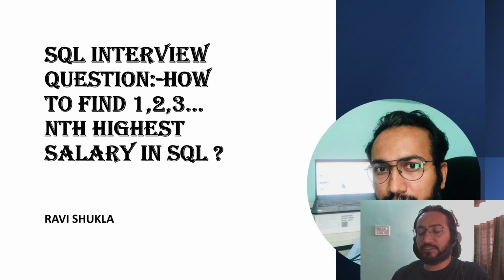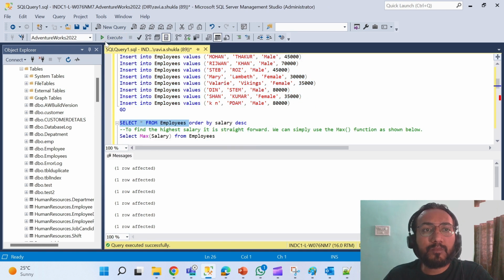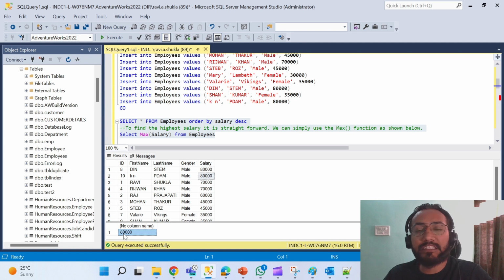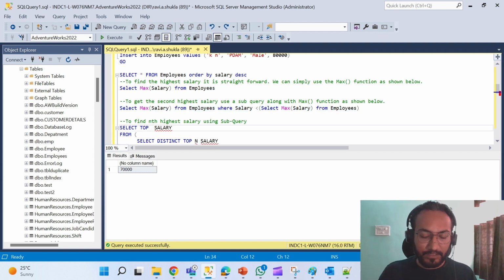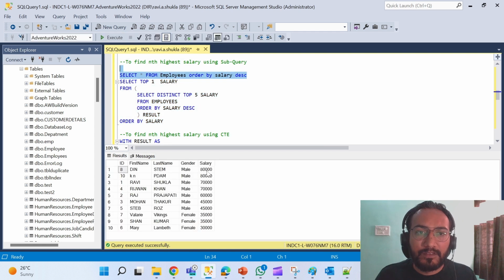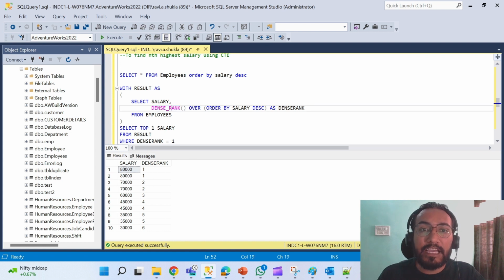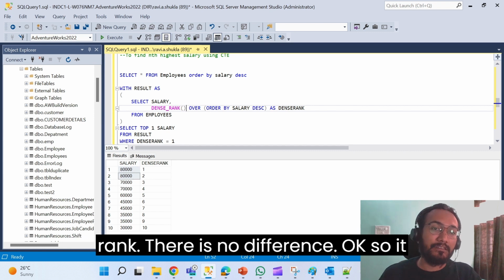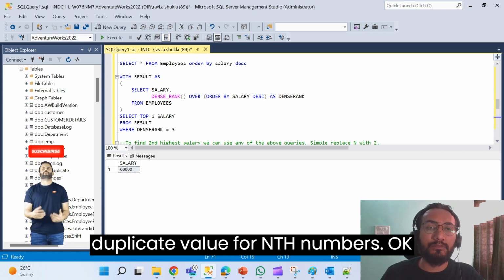SQL Interview Question:-HOW TO FIND 1,2,3… NTH HIGHEST SALARY IN SQL ?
This is a very common SQL Server Interview Question. There are several ways of finding the nth highest salary.

By the end of this video, we will be able to answer all the following questions as well.
How to find nth highest salary in SQL Server using a Sub-Query
How to find nth highest salary in SQL Server using a CTE
How to find the 2nd, 3rd or 15th highest salary

In this query:

YourTableName should be replaced with the actual name of your table containing employee information.
The DENSE_RANK() function is used to assign a rank to each row based on the salary in descending order.
The final SELECT statement retrieves the EmployeeID and Salary of the rows where the rank is equal to the specified value N, representing the nth highest salary.
Replace N with the desired rank you are looking for. If you want the second highest salary, set N = 2; for the third highest salary, set N = 3, and so on.